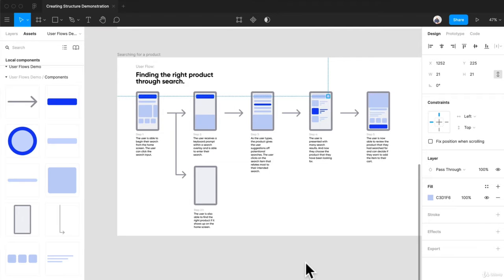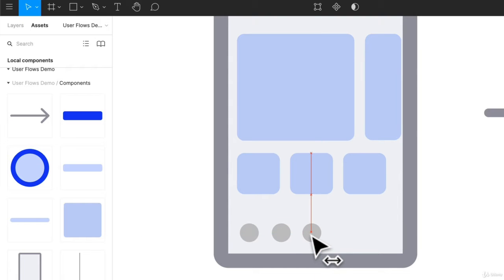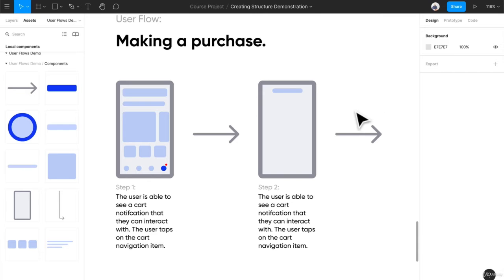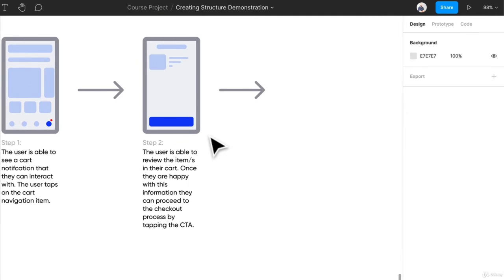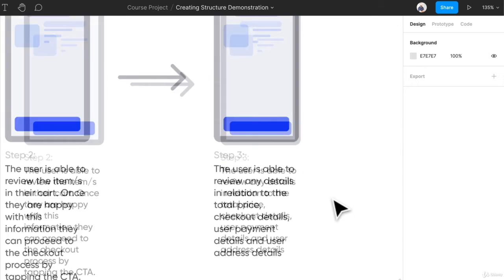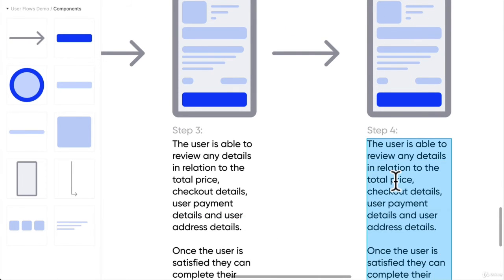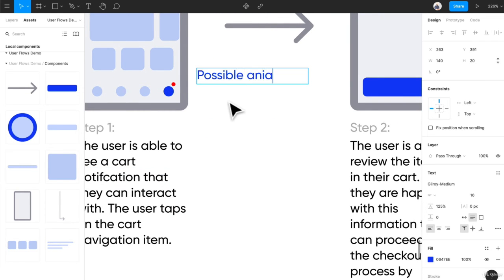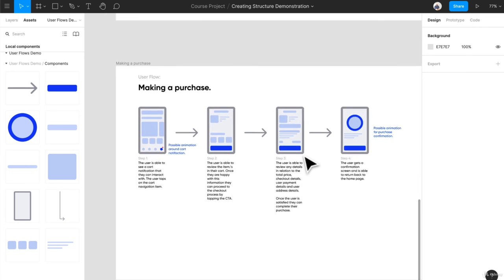Creating Our Own User Flows 3